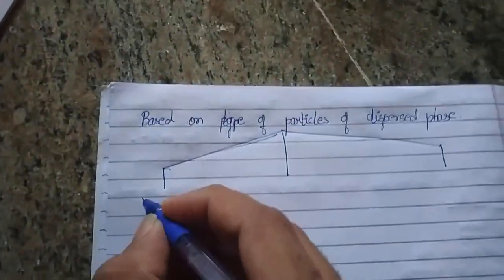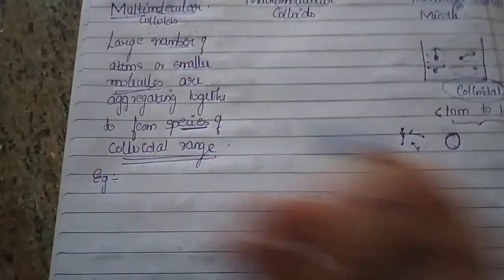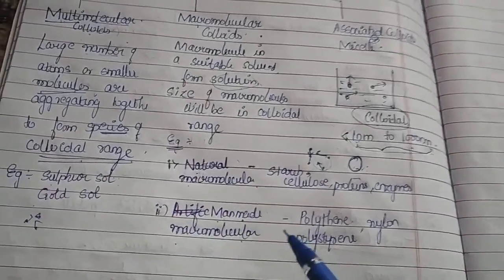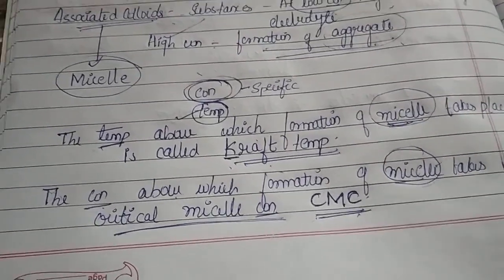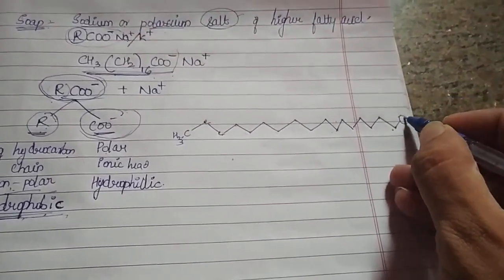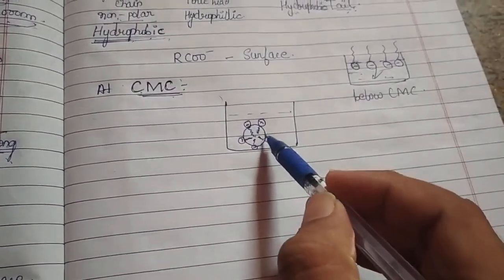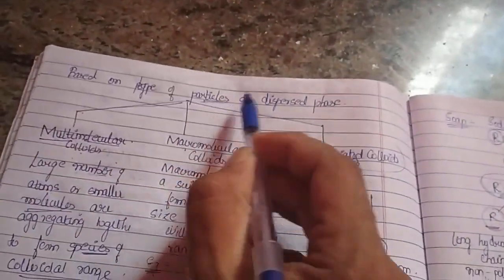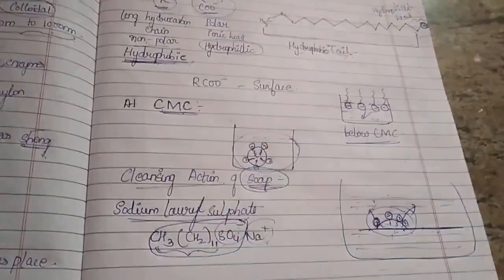Surface chemistry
Associated Colloids and cleansing action of soap